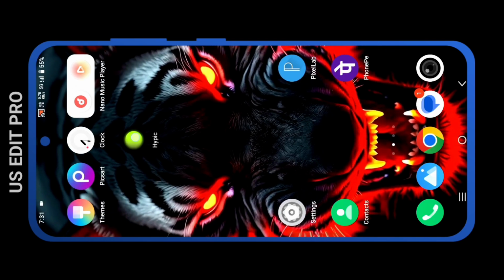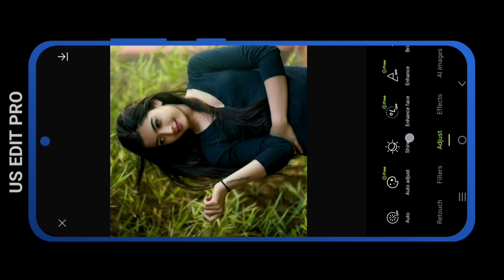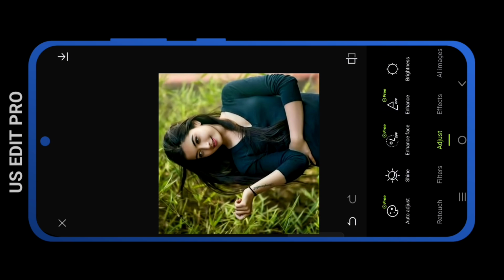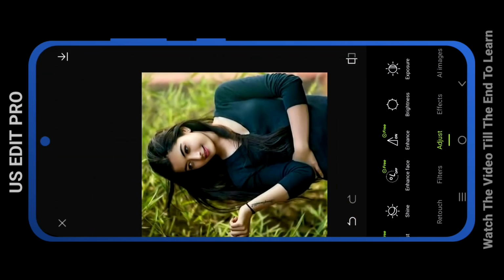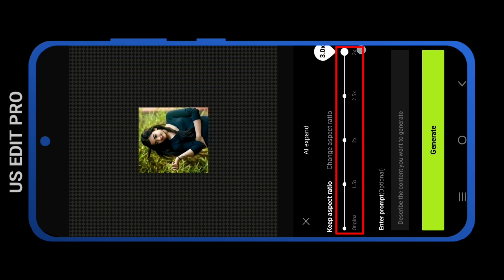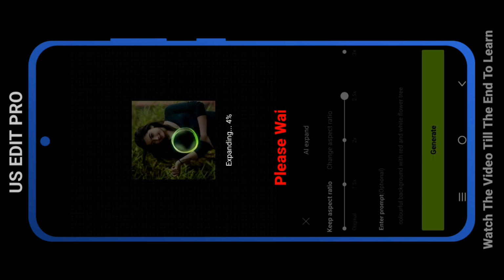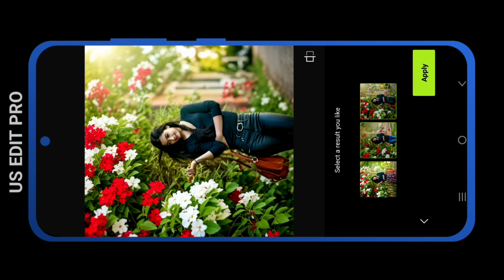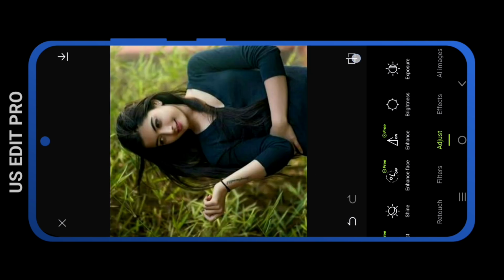🔥One-Click Cinematic Magic! ✨ Hypic AI - Best FREE Photo Editor App of 2025?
Unleash your inner filmmaker with Hypic Al!H Experience the magic of Al expand one-click 8K cinematic photo editing. Transform your everyday photos into stunning, movie-quality visuals

Your Queries -
Hypic photo editor
Hypic app ai expand
expand image ai free
Ai expand image free
How to use hypic app
ai cinematic photo editor
ai photo enhancer
ai photo editing prompts
ai 4k photo editing

🔰Get FREE photo and video editing tutorials!
Learn everything from basic adjustments to pro techniques right here.